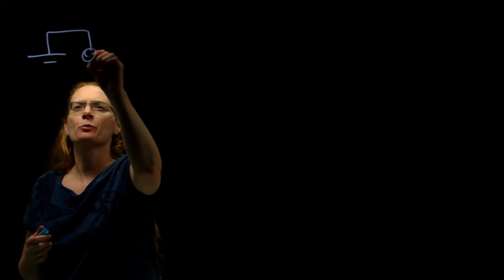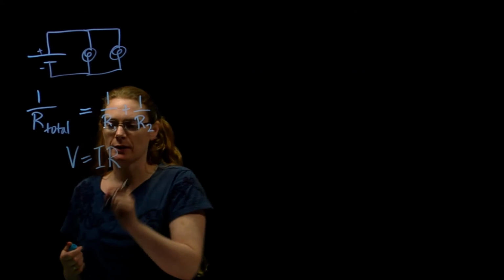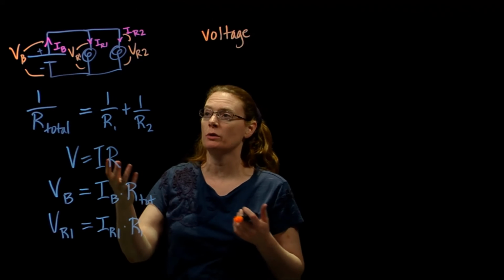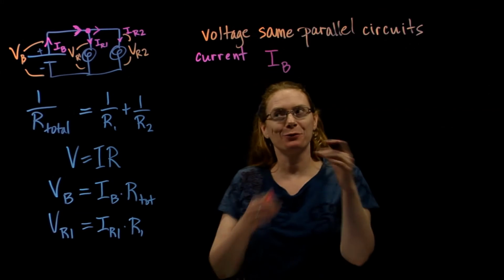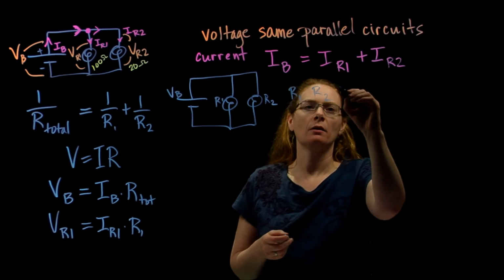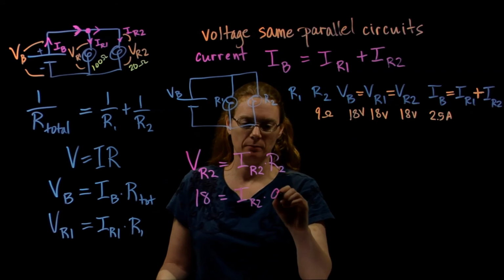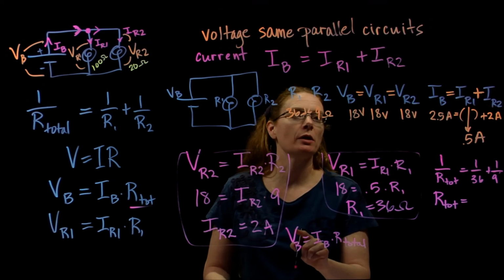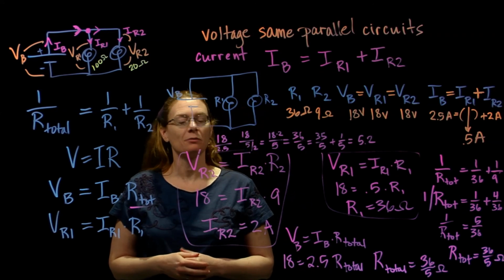Parallel circuits: voltage, current, resistance